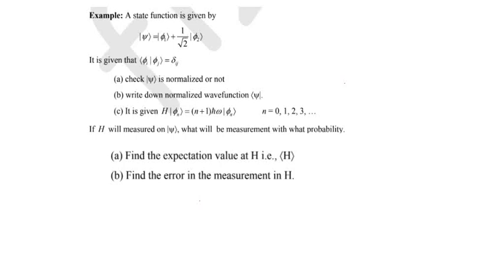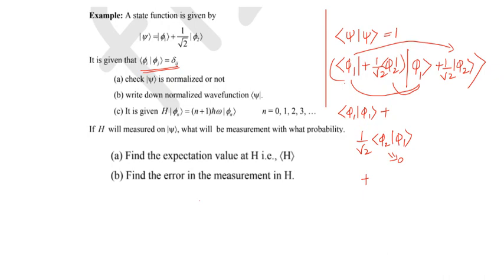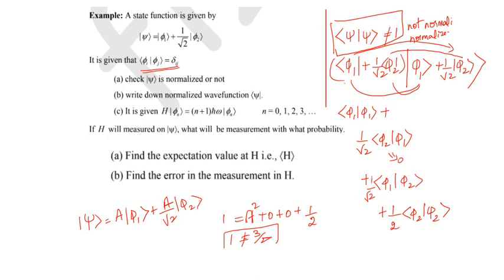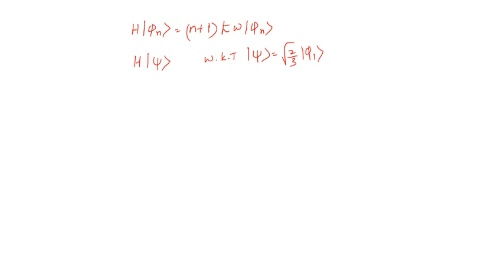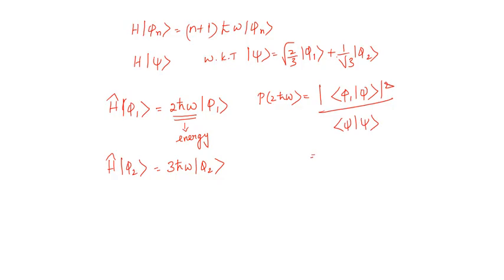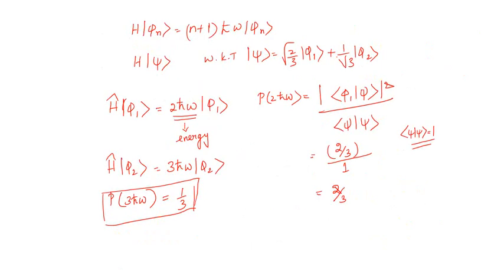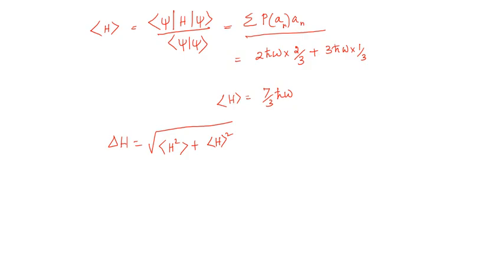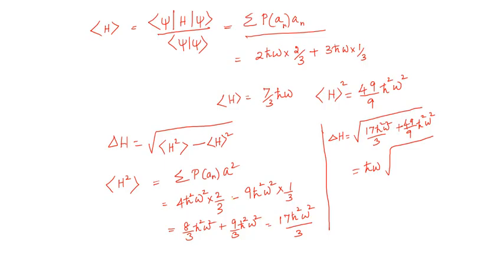QM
know about braket notation of wavefunction, how to normalize a wavefunction, how to find the expectation value of a quantity